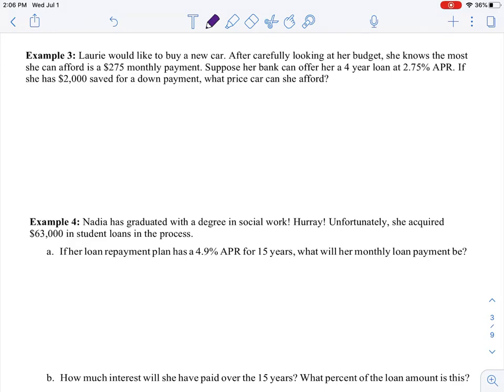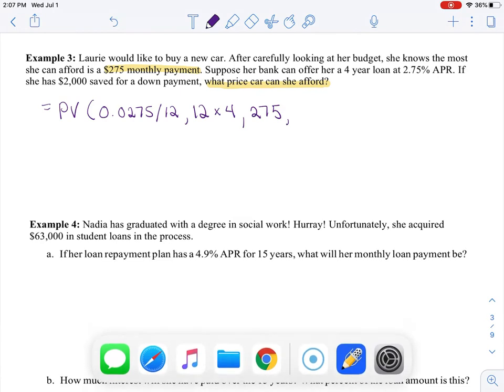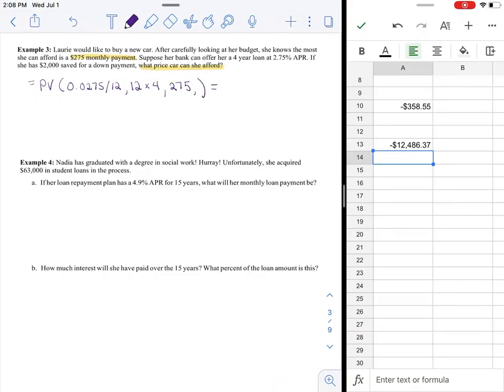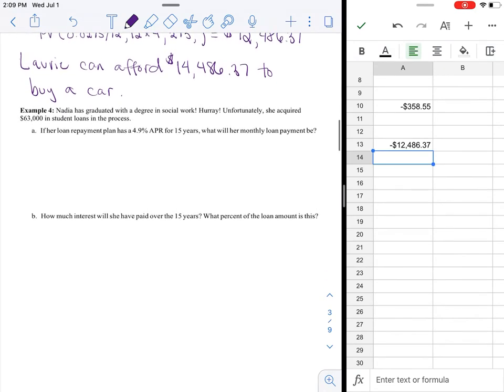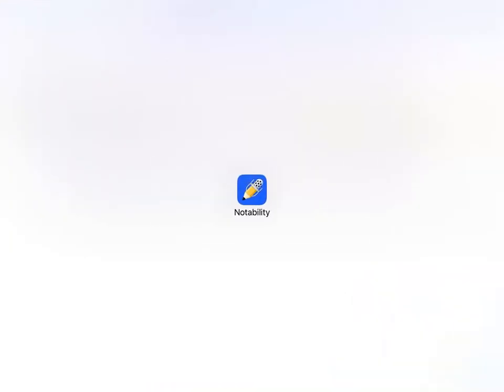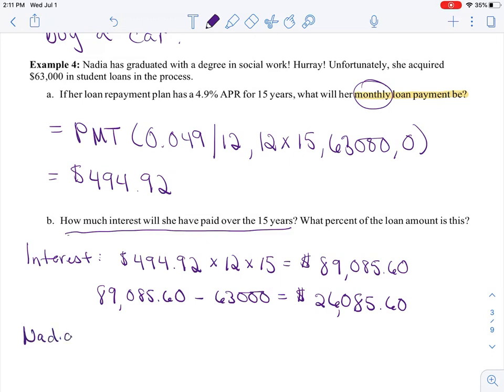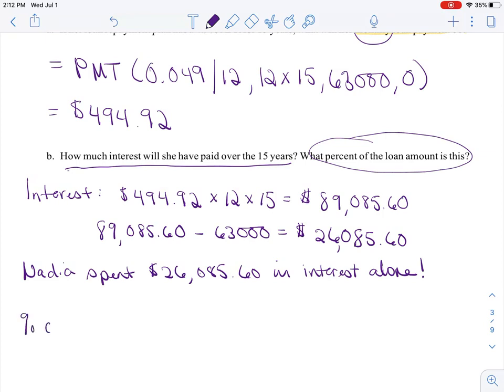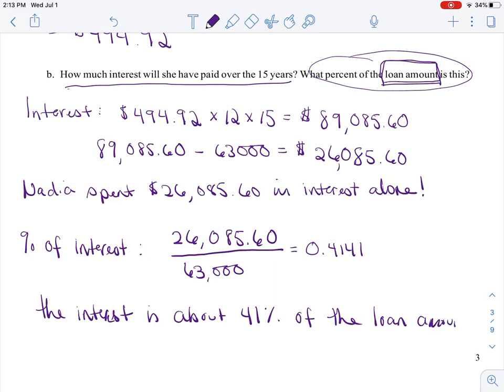2.4 Example 3 & 4